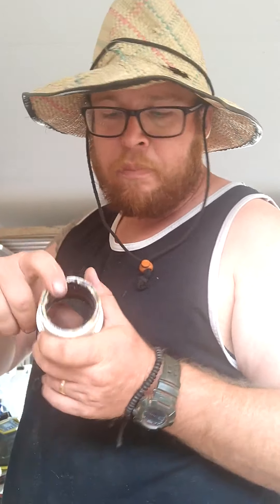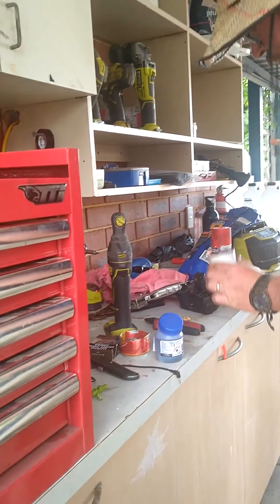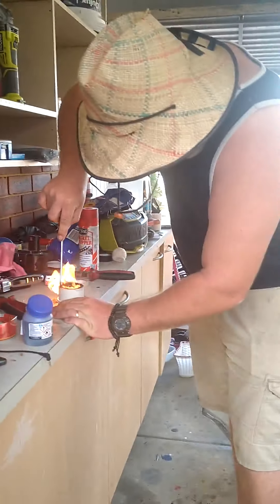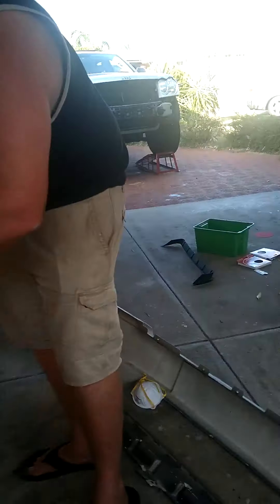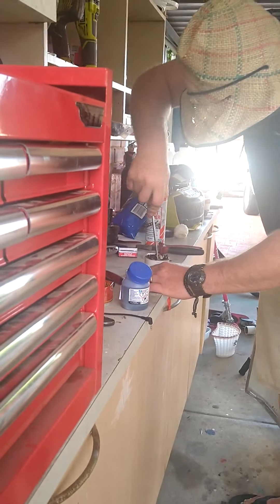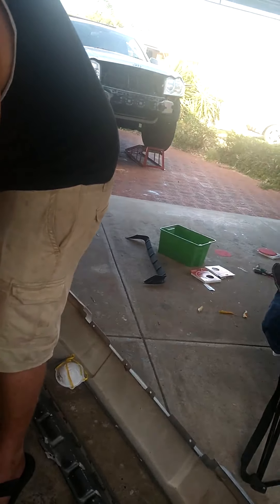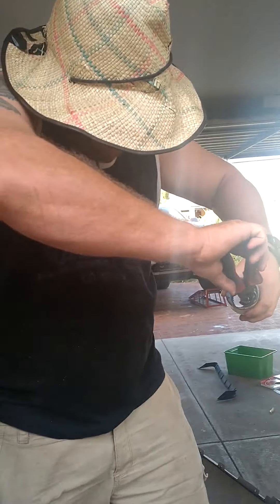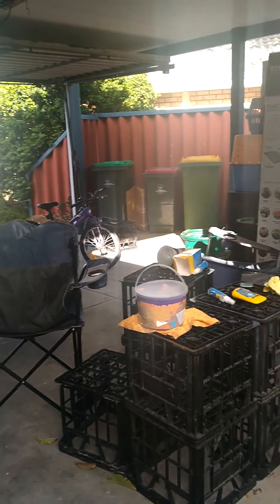How to get a glued pvc fitting out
Handy little video on how to remove a piece of pvc out of a fitting and be able to re use the female fitting.